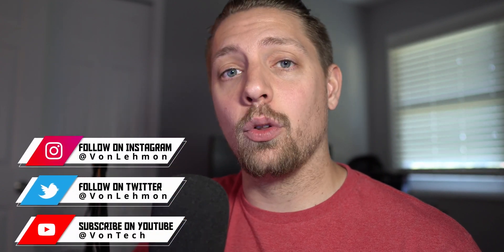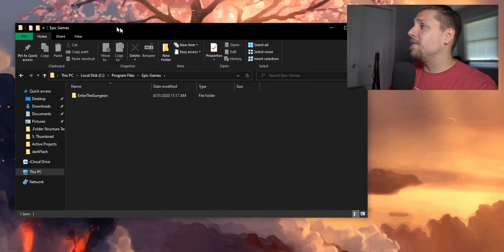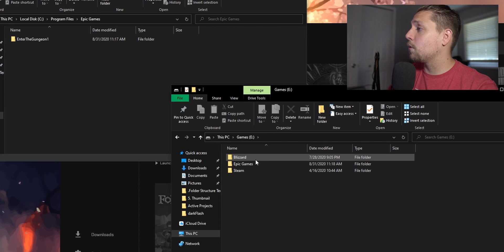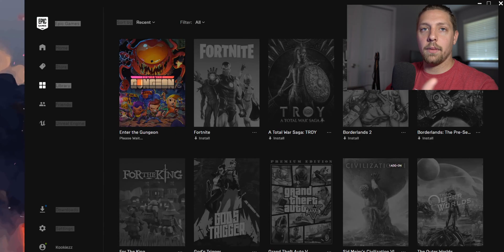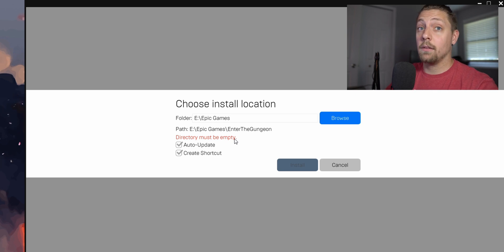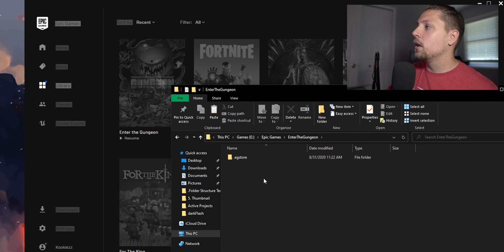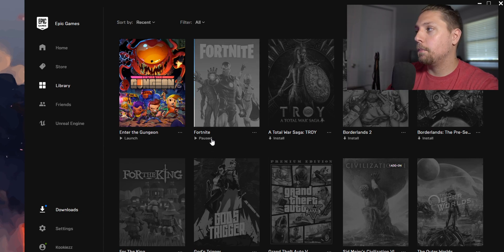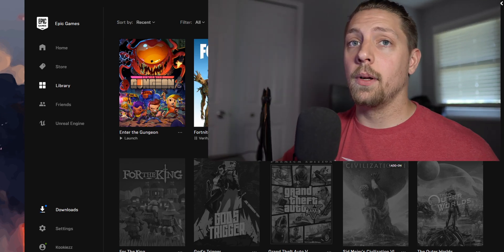Quickly Move Epic Games to Another Drive!